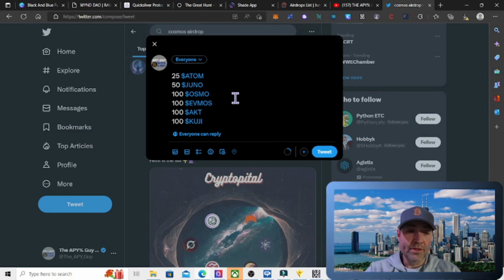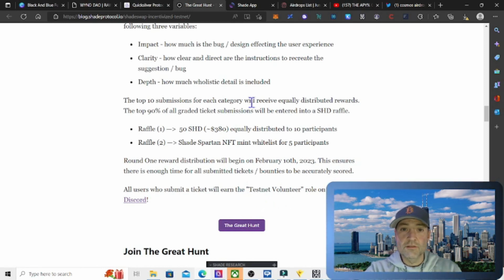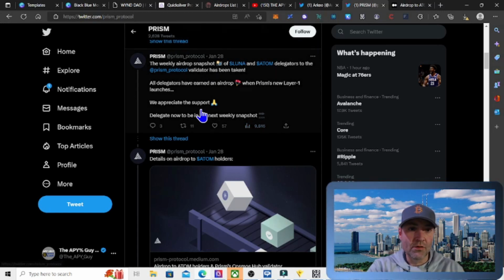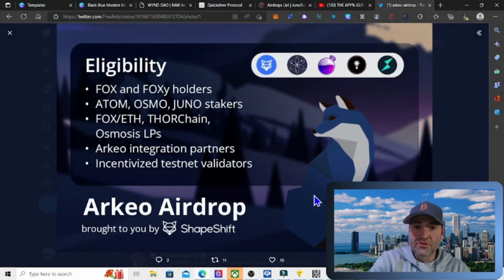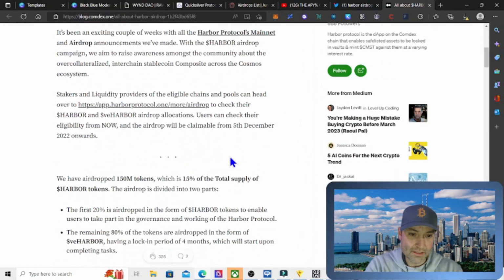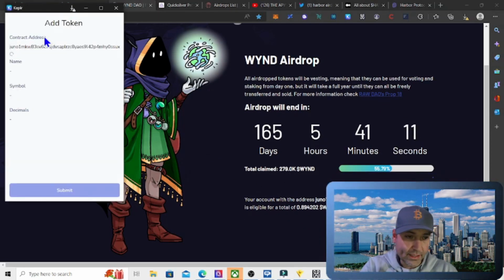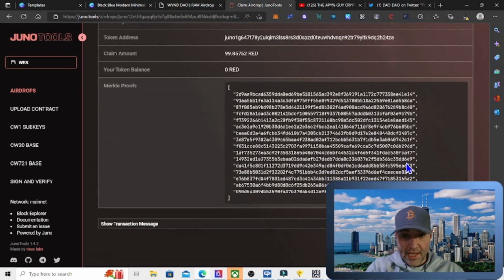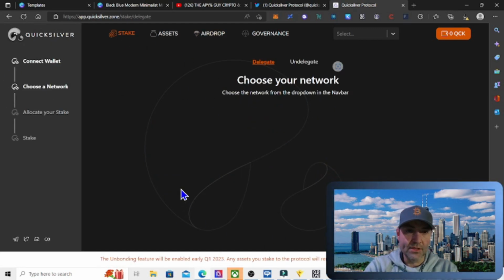Cosmos Airdrop Update ATOM, JUNO, SECRET, Osmosis 2023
2022,crypto live stream,crypto live trading,crypto trading live,live crypto
trading,10x crypto